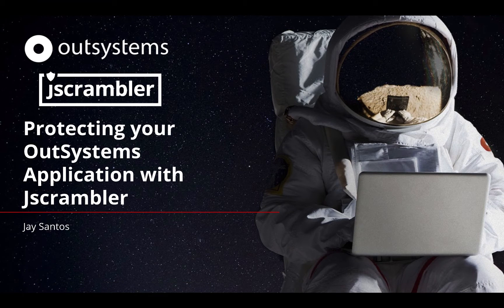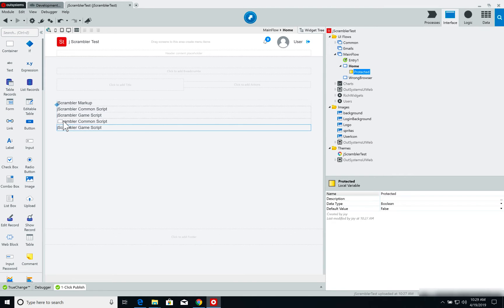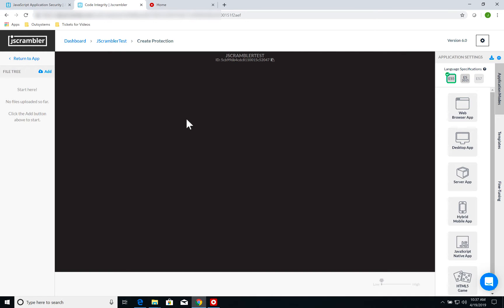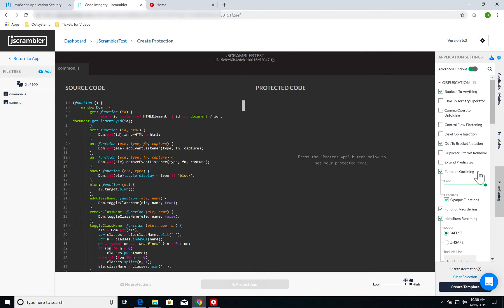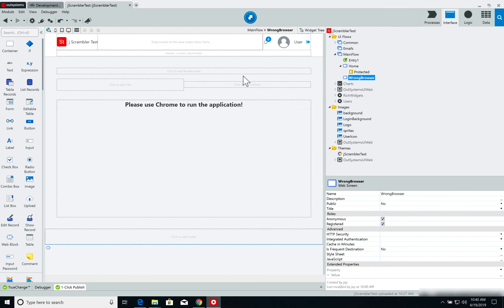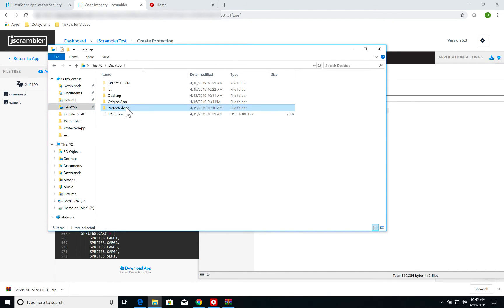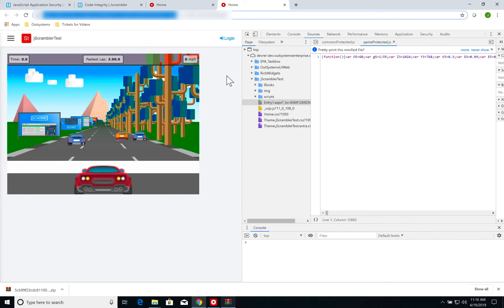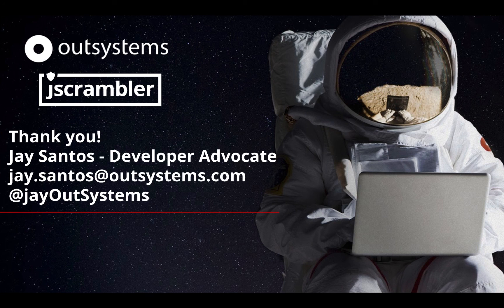Protecting your OutSystems Application with Jscrambler